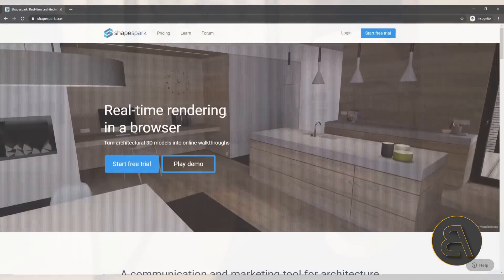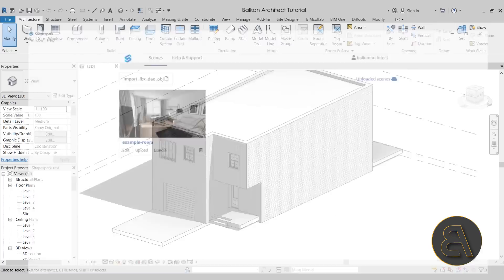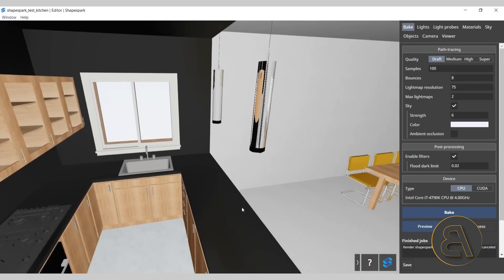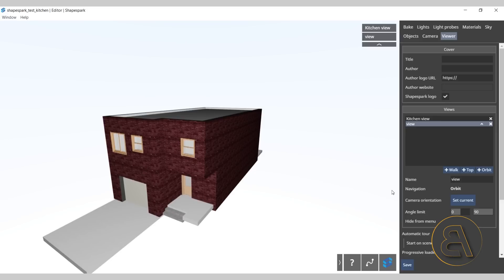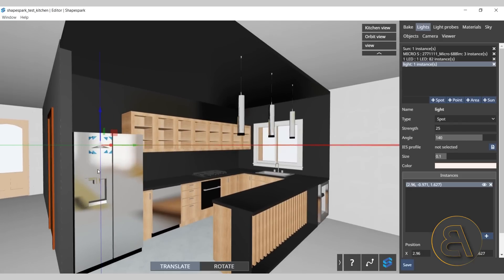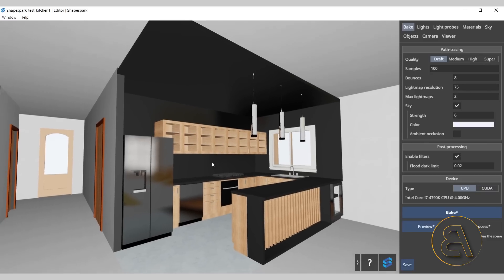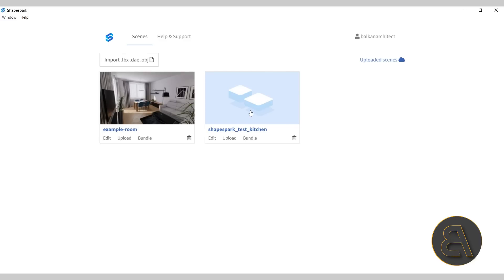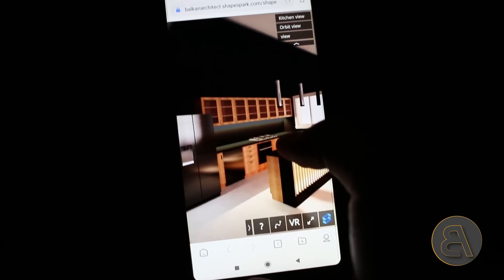Improved Revit Rendering Quality + VR Walkthrough with Shapespark